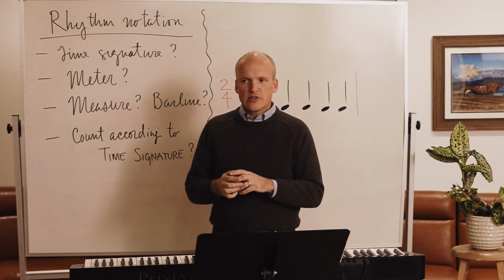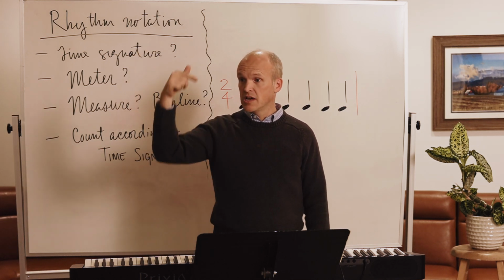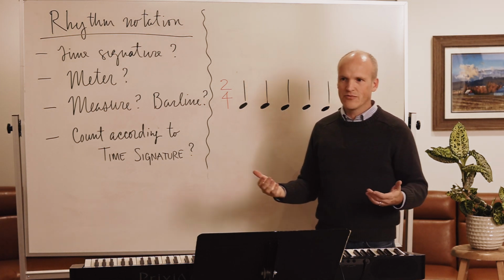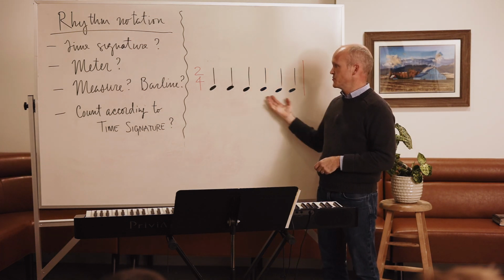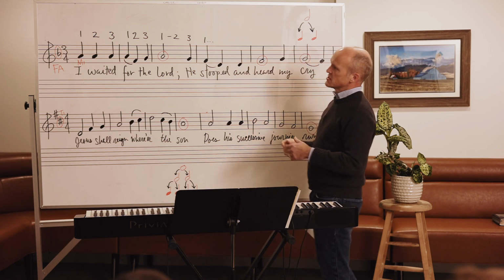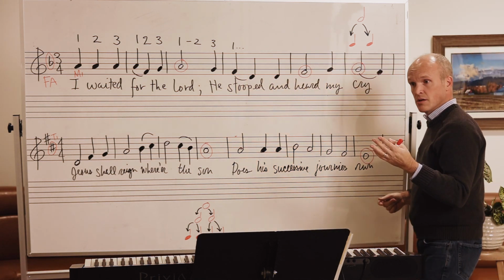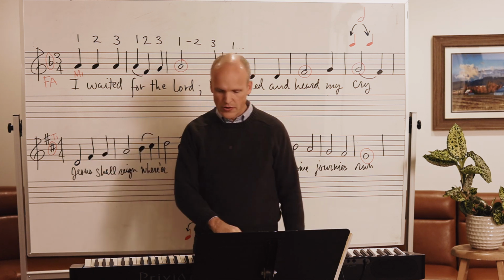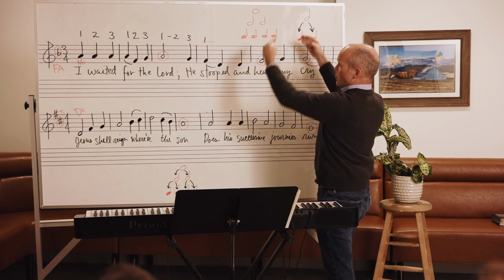RHYTHM NOTATION: TIME SIGNATURES - Understanding Musical Components and Notation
A series from Christ Church Director of Music, Mark Reagan, on elements of musical literacy.